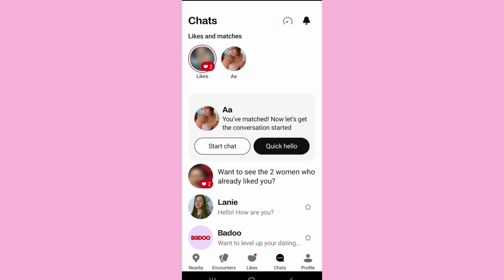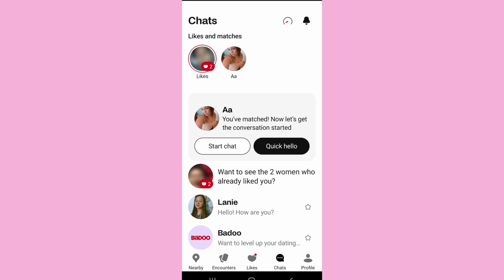Why You Can't Chat on Badoo (2024) | Send Message on Badoo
Why You Can't Chat on Badoo
Today's video tackles a major frustration many Badoo users face: being unable to chat with matches. Whether you're stuck with the dreaded "two free messages" limit, encountering technical glitches, or facing suspicious user behavior, this video has you covered.